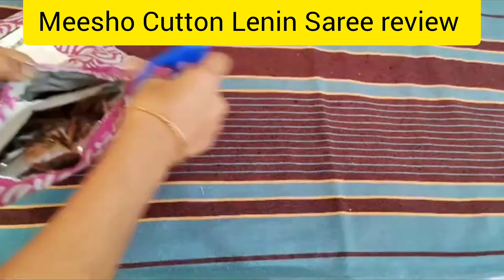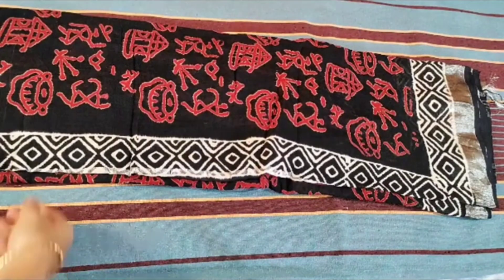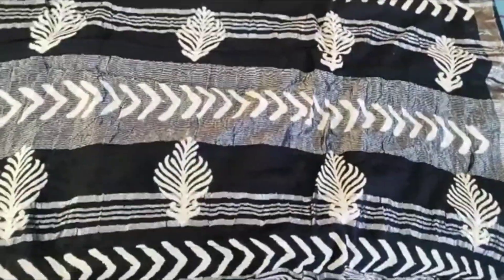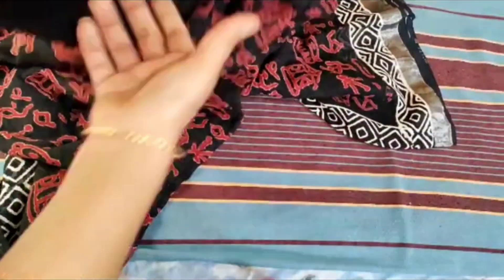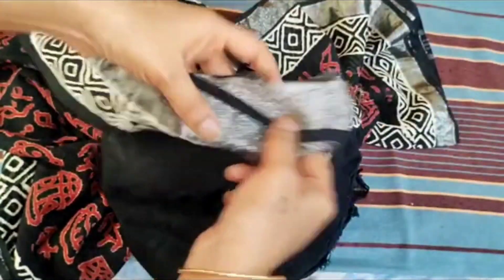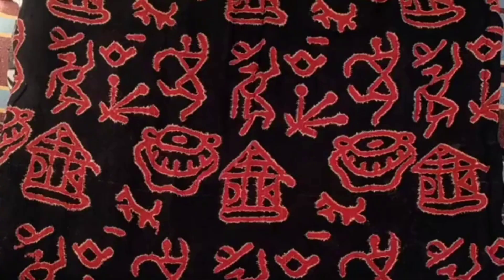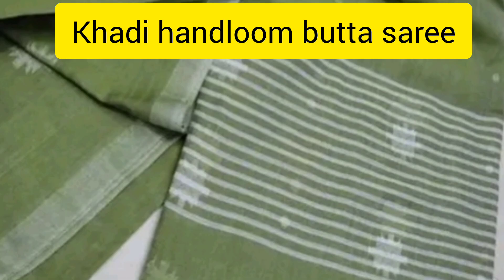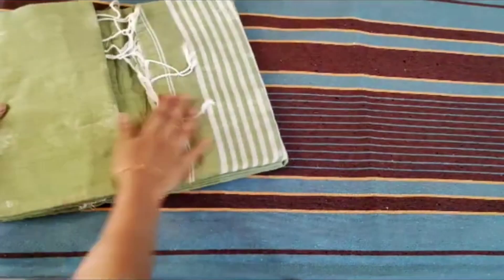Meesho Pure Cotton sarees review under Rs.800||Best online sarees collection in kannada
Meesho Pure Cotton sarees under Rs.800||Best online sarees collection in kannada